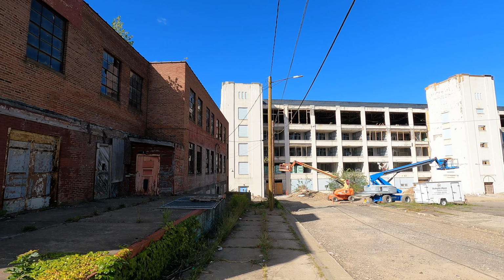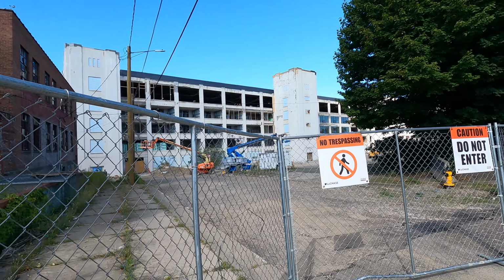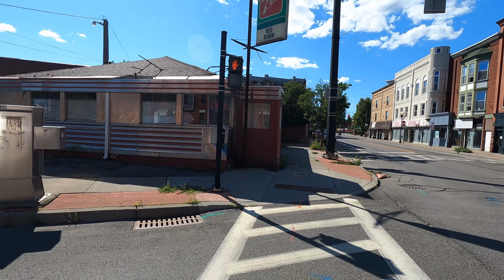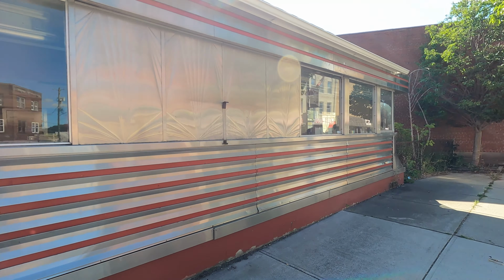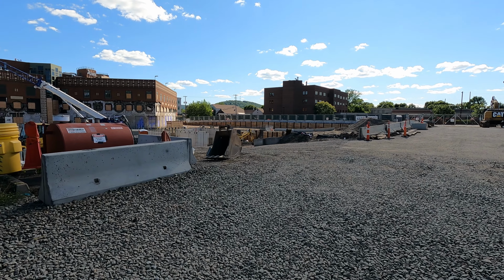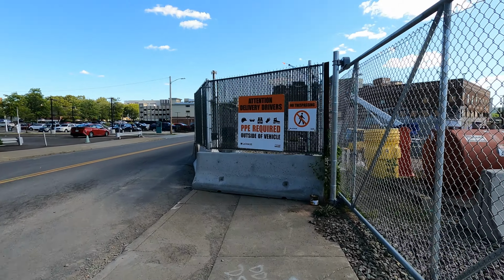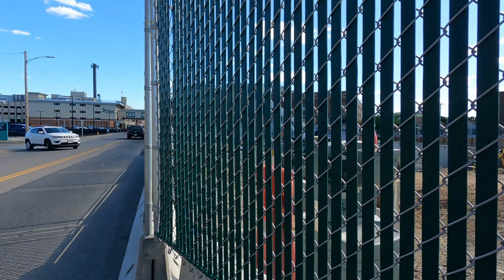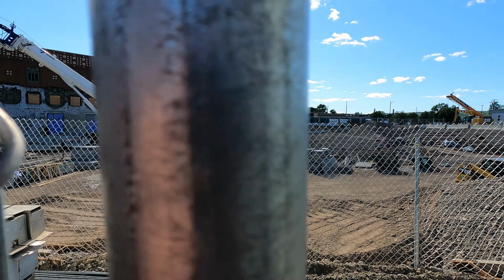Johnson City Rising | Victory Lofts | UHS Expansion | Full Progress Update August 2022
Come take a look at the recent progress on Victory Lofts and the UHS expansion.